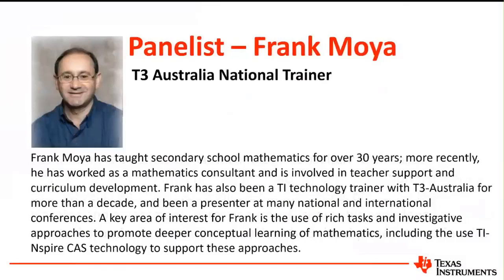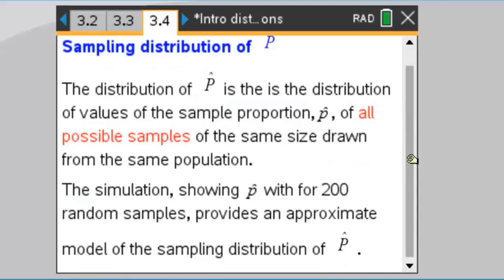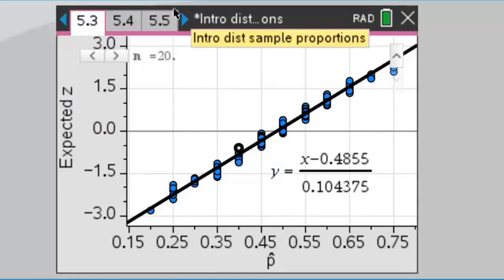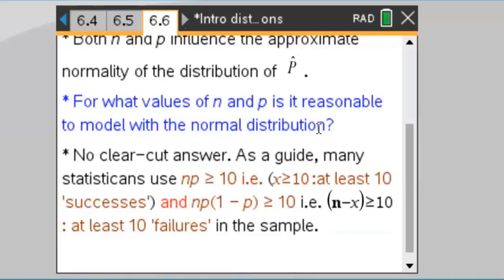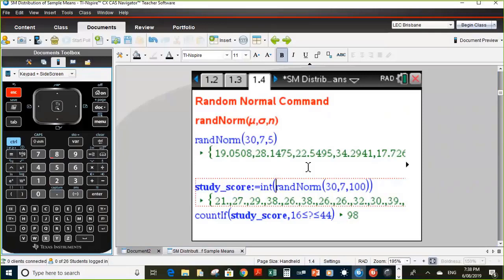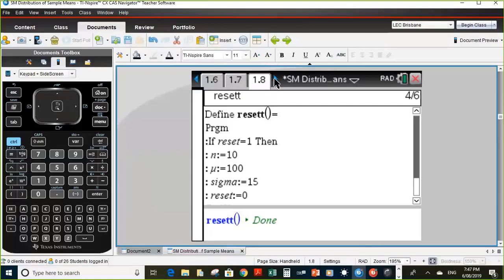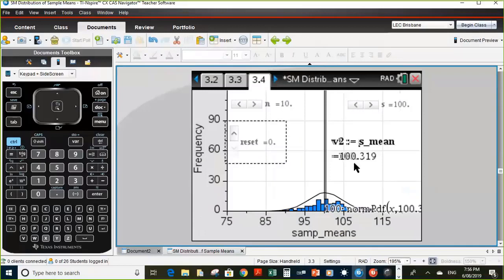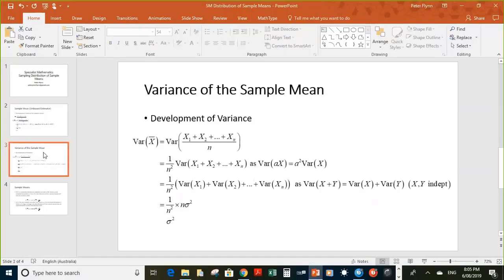Distributions of Sample Proportions and Sample Means with TI-Nspire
In this webinar, effective ways of introducing distributions of sample proportions and sample means will be showcased. In particular, we aim to show how to use TI-Nspire demonstration files that illustrate key features and important properties of both sampling distributions. This webinar concentrates on developing conceptual understanding of both sampling distributions.